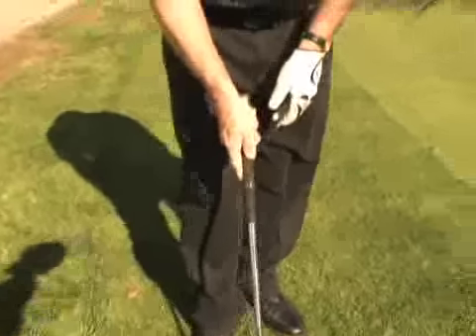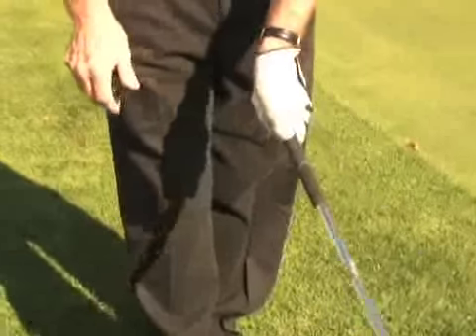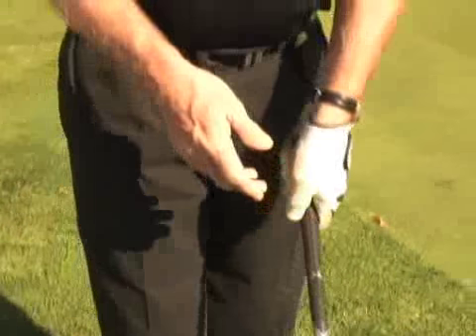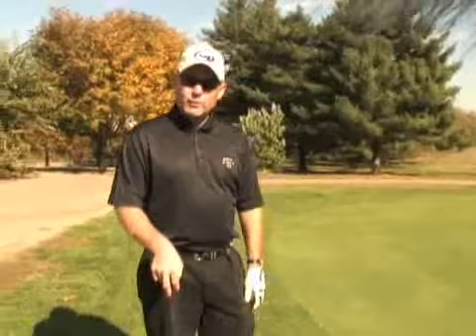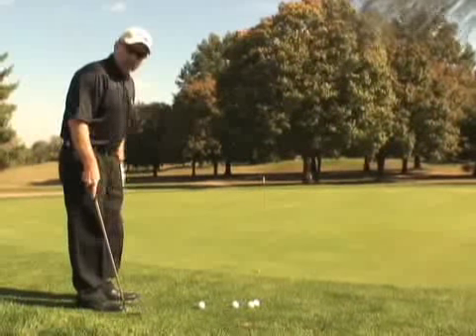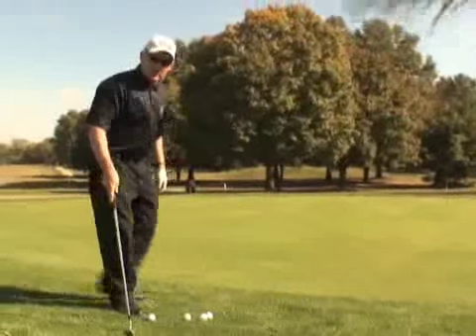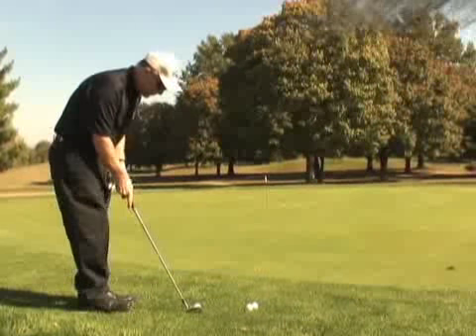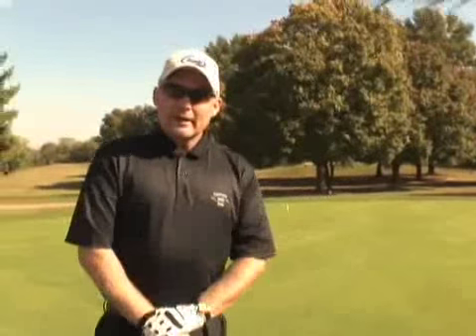#83 - Grip & Chip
In this episode we speak with PGA Pro Barry Bonifield about proper grip and the chip shot.